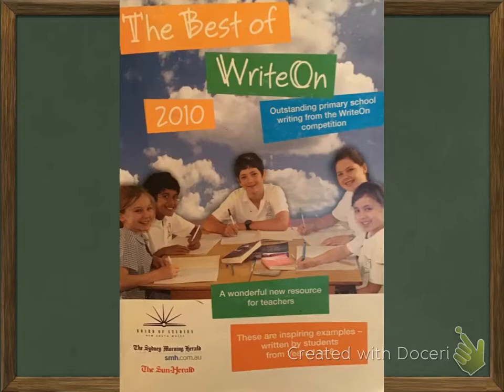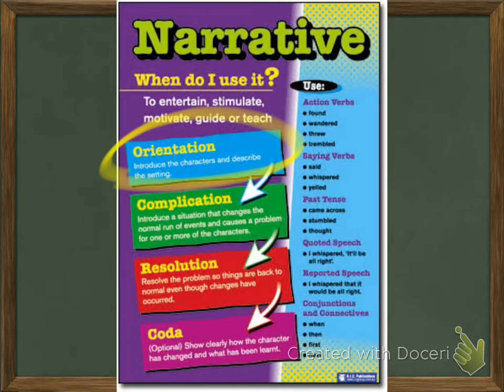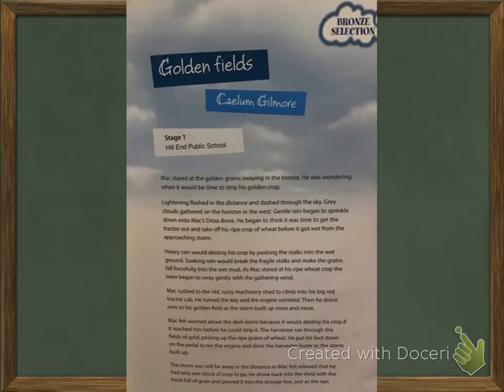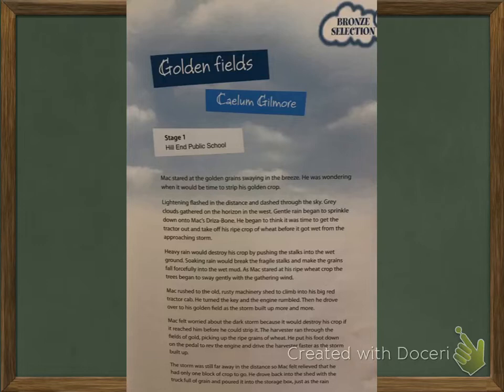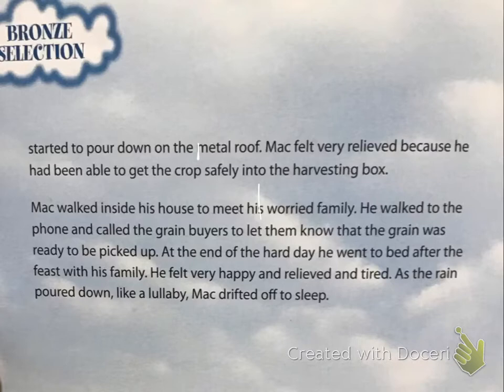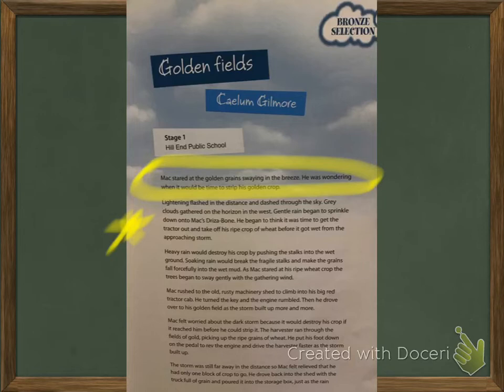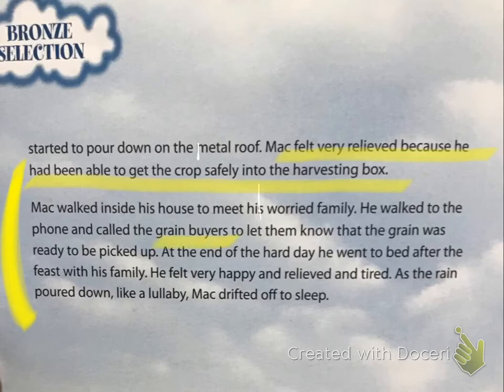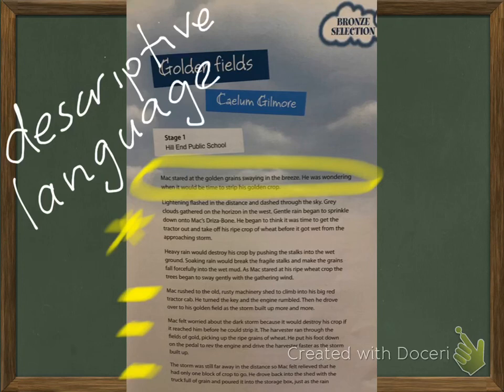A Brilliant Narrative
Here is an example of brilliant narrative written in 2010 by Stage One student, Caelum Gilmore.